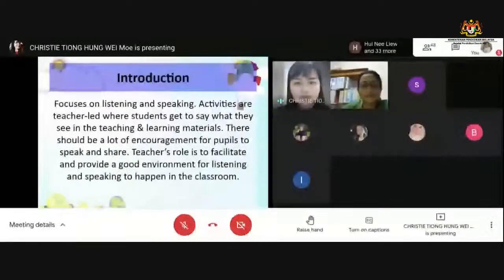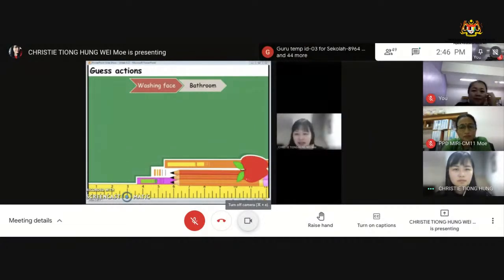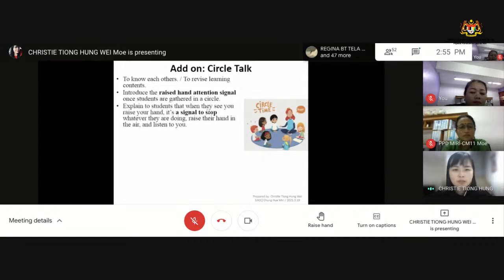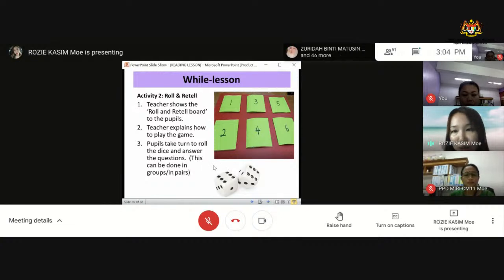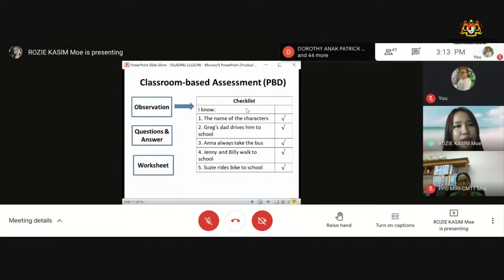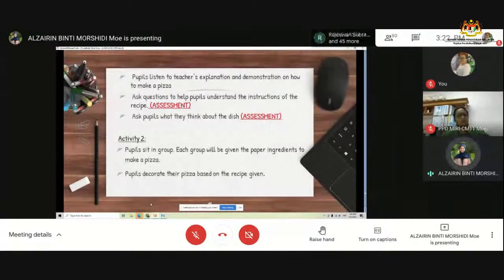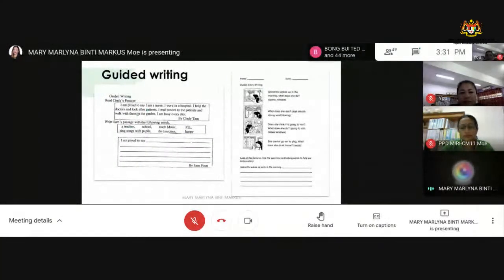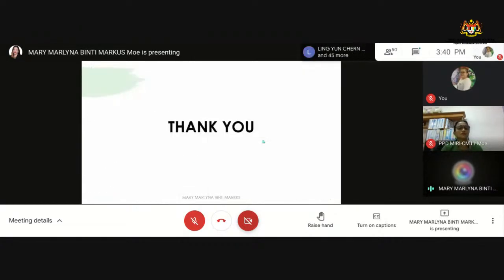PERKONGSIAN AMALAN TERBAIK PEDAGOGI BI SK/SJK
ANJURAN : SISC+ BAHASA, SEKTOR PEMBELAJARAN, PPD MIRI
FASILITATOR :
CHRISTIE TIONG HUNG WEI- SJKC CHUNG HUA MIRI,
ROZIE KASIM - SK SG SELEPIN,
MARY MARLYNA MARKUS - SK PUJUT CORNER,
ALZAIRIN MORSHIDI - SK SG LIAM